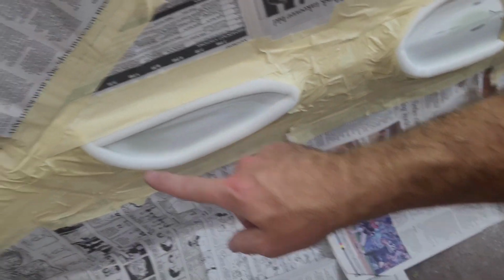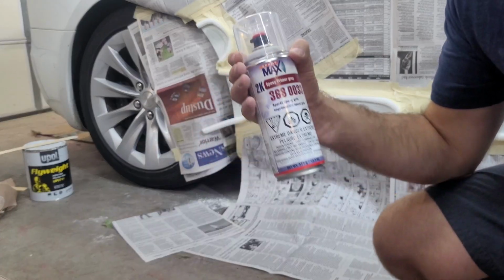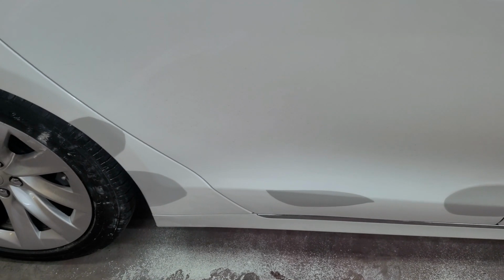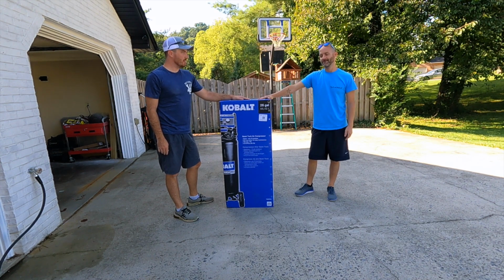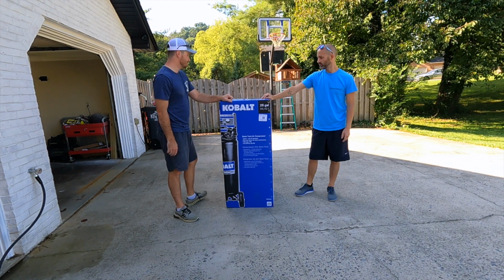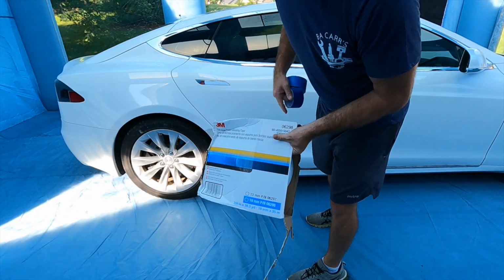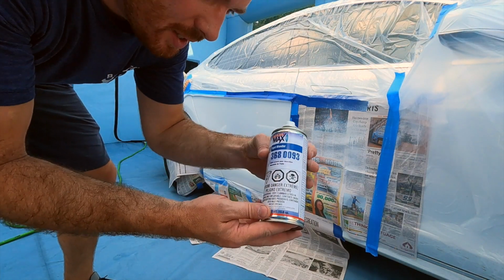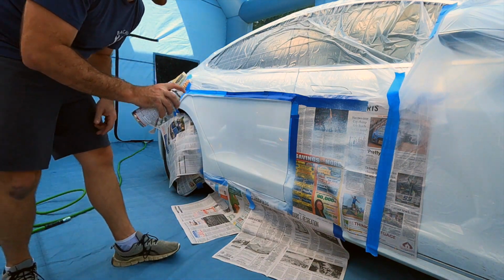2017 Tesla Model S 75D Wreck Repair Vevor Ebay Inflatable Paint Booth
Kobalt 26 Gallon Quiet Air Compressor. Spray Max Spot Blender used in this video.